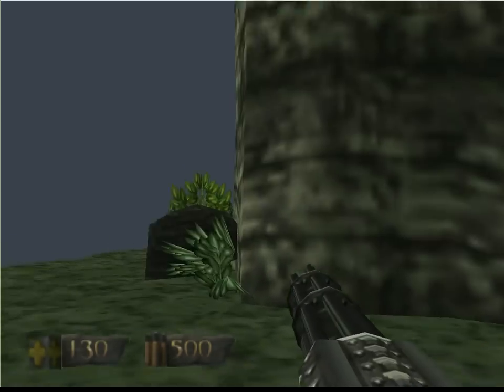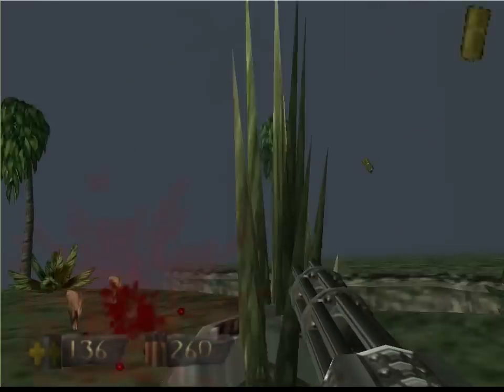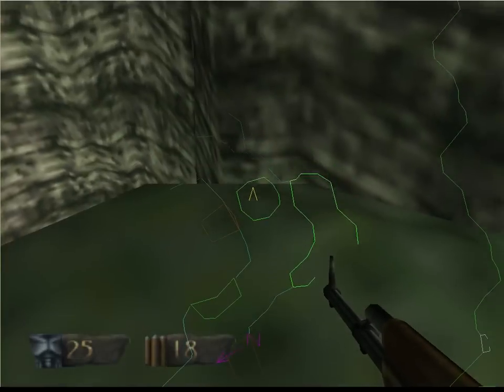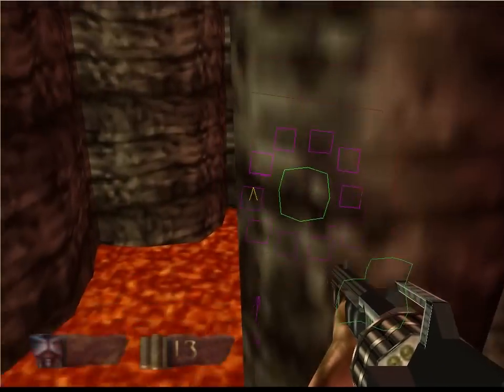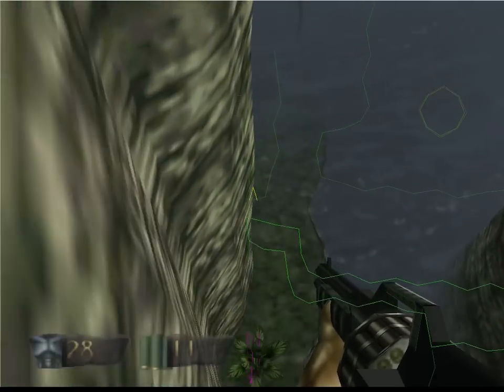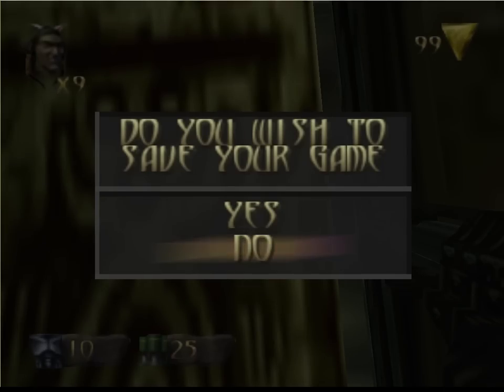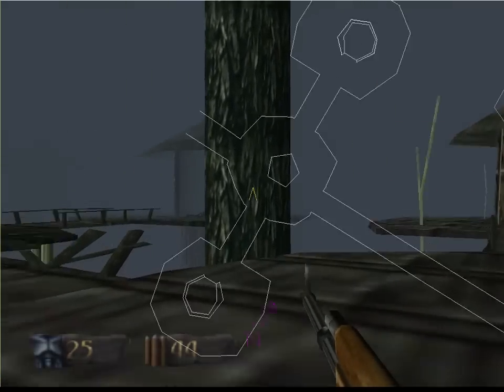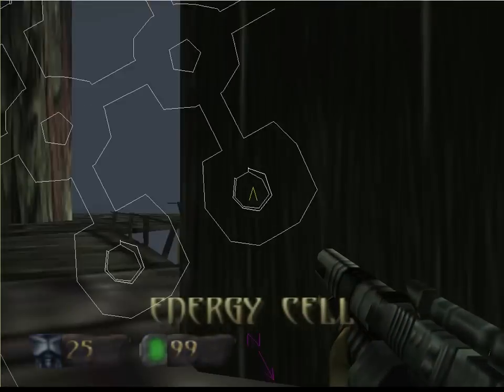Let's Play Turok Dinosaur Hunter 13 - And I'm Gonna be High as a Kite by Then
Damn I wish I had a tree house this intricate as a kid.